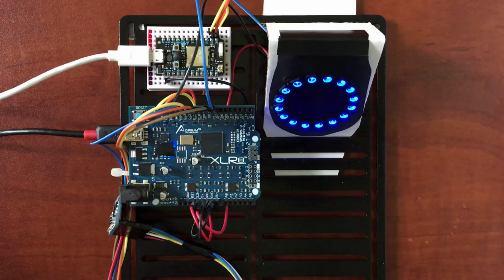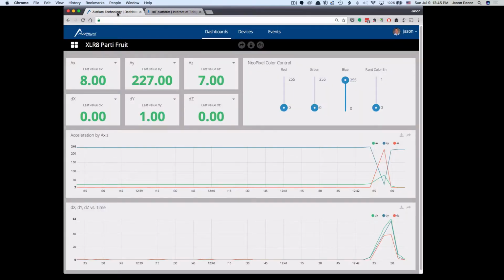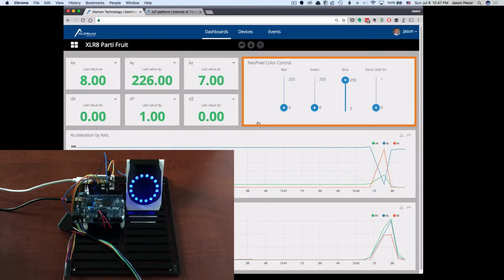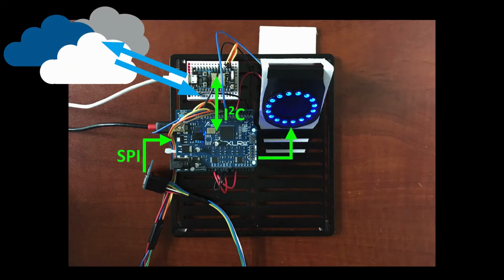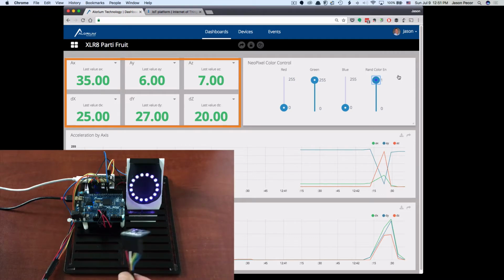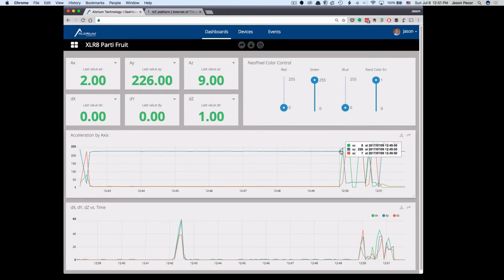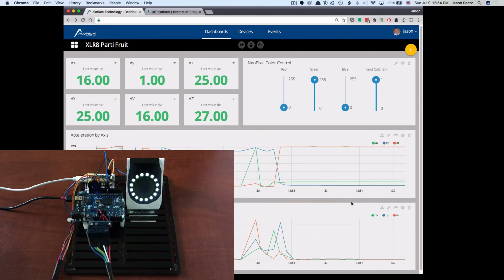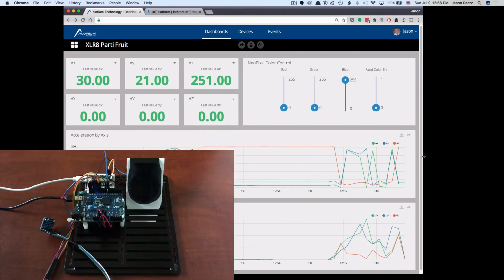XLR8 Ubidots IoT Platform Demo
This demo shows a interesting setup for controlling and monitoring an XLR8 board using the Ubidots IoT platform.

In this configuration, XLR8 is controlling a NeoPixel ring and reading data from an ADXL345 accelerometer.  Data is being passed back and forth across I2C with a Particle Photon which is connected via WiFI to an Ubidots IoT platform dashboard.

XLR8 is the perfect fusion of FPGA-based speed and performance with Arduino platform familiarity and convenience. It is programmable with the Arduino IDE and compatible with the broad ecosystem of Arduino shields, sensors and accessories.